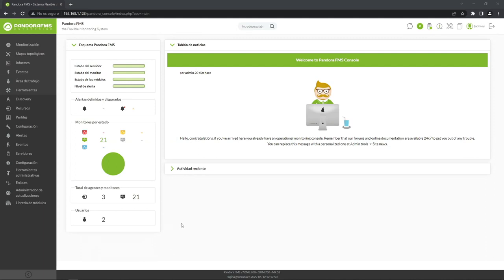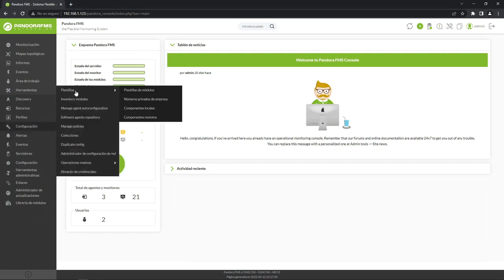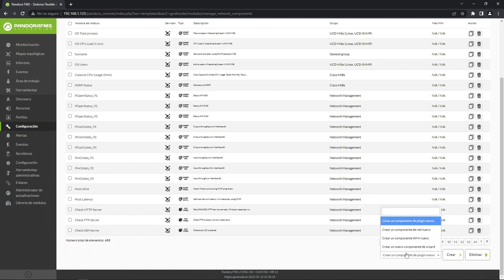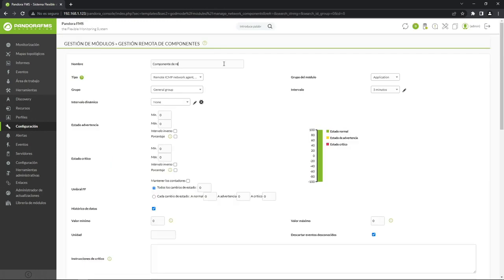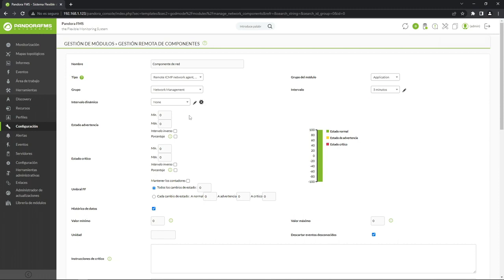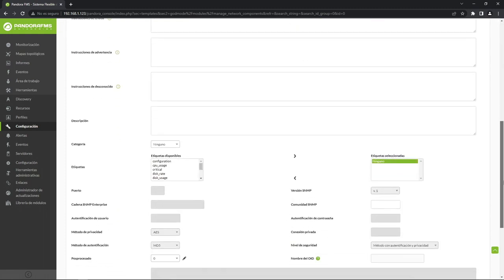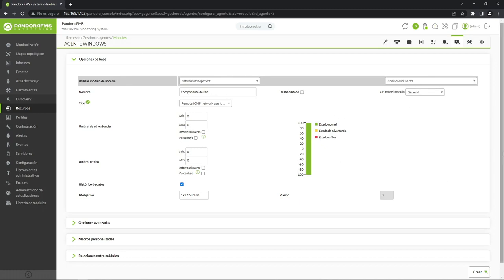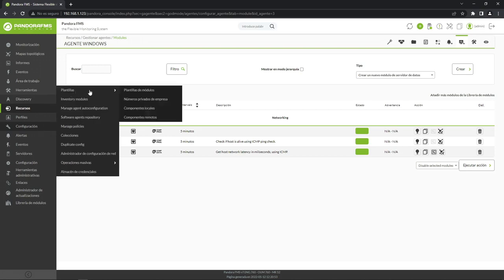Monitoring with remote components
In Pandora FMS we want to show you how to use remote component monitoring in Pandora FMS. To do this, we must know that the remote components or modules are monitoring elements that allow to perform checks through the network without the need of an installed software agent.